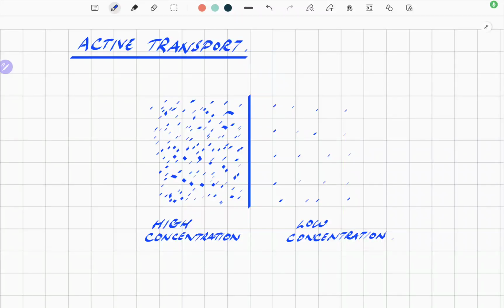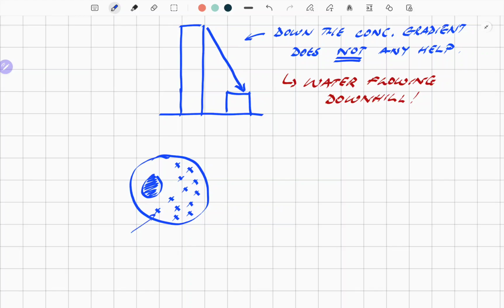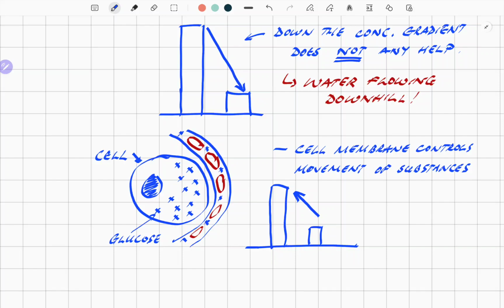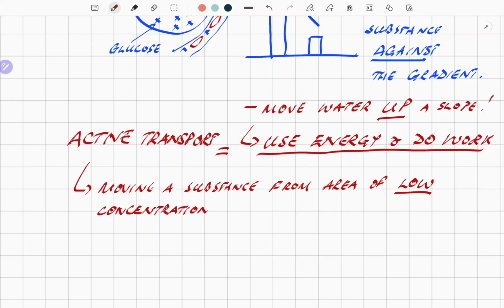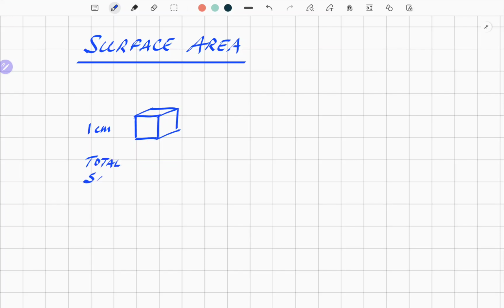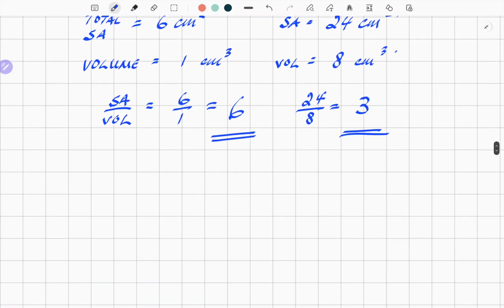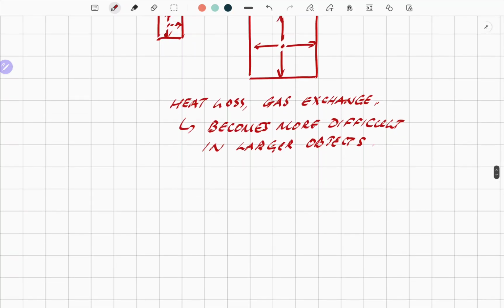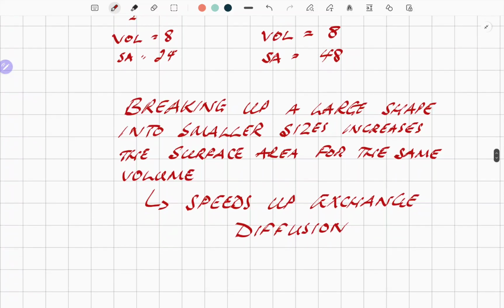Active Transport GCSE Biology Recorded in Lesson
Active transport in GCSE Biology fully explained in lesson. Part of diffusion, osmosis, exchange of substances, etc.

If you have any questions or suggestions, please put them in the comments.